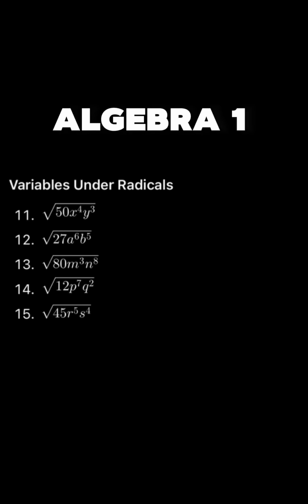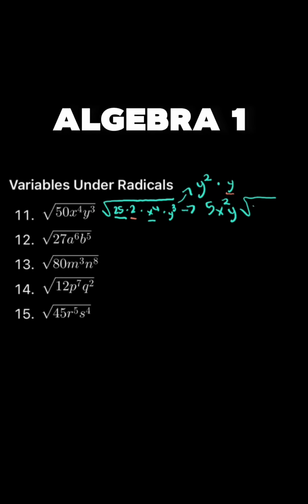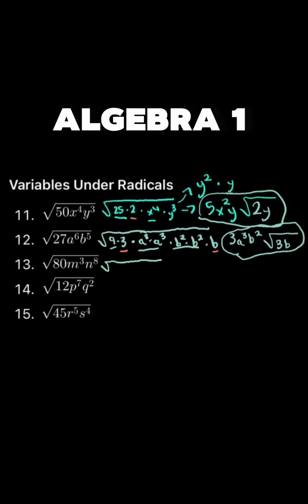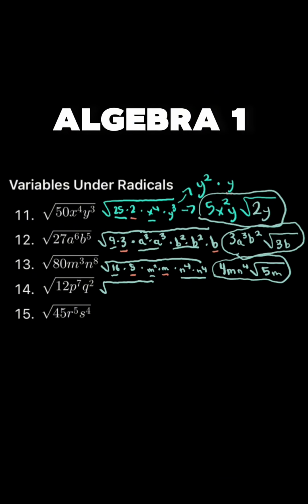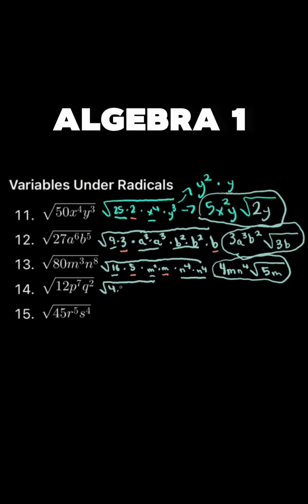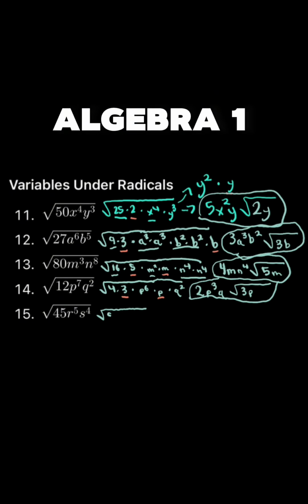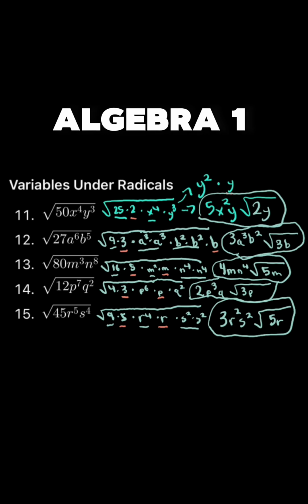Algebra 1 Final Review - Variables Under Radicals